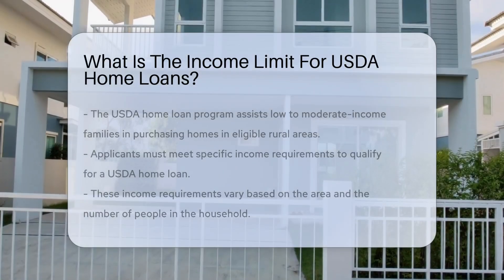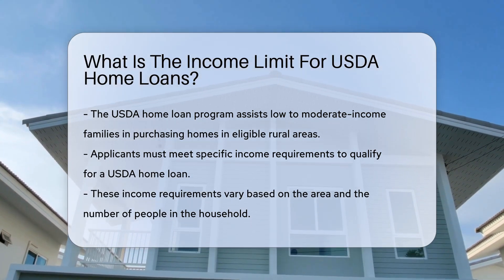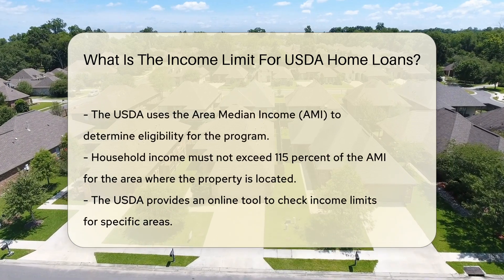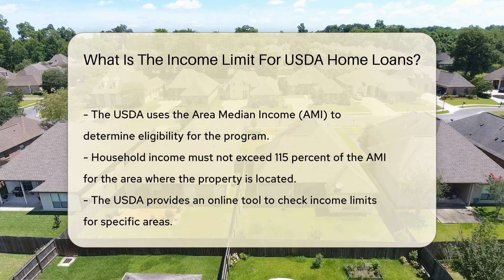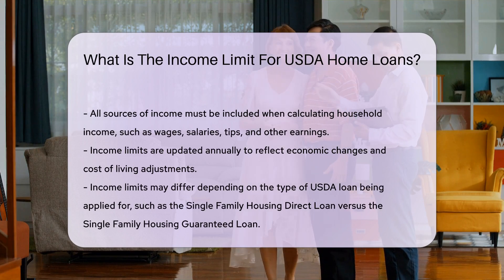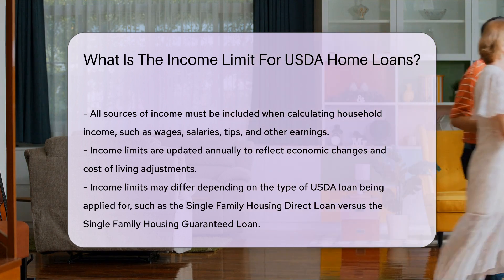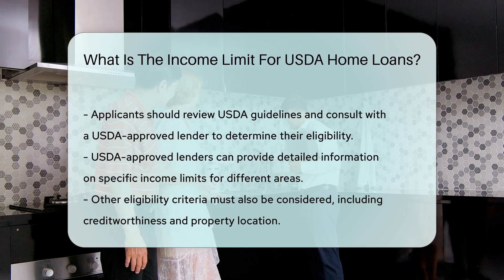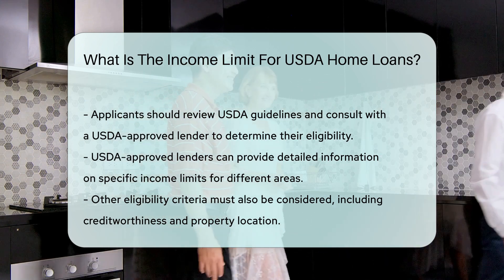What Is The Income Limit For USDA Home Loans? - CountyOffice.org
What Is The Income Limit For USDA Home Loans? Have you ever wondered about the income limits for USDA home loans? In this insightful video, we delve into the specifics of qualifying for a USDA home loan based on income requirements. Learn how the Area Median Income (AMI) plays a crucial role in determining eligibility and how household income should be calculated. Discover the significance of staying within the 115 percent limit of the AMI for the property's location and explore the annual updates to income limits. Find out how different USDA loan programs have varying income limits and where to check specific limits using the USDA online tool.

To further understand the guidelines and determine your eligibility, consulting with a USDA-approved lender is essential. Lenders can provide detailed information on income limits for your area and advise on other eligibility criteria such as creditworthiness and property location. Stay informed and empowered when considering USDA home loans by watching this video.